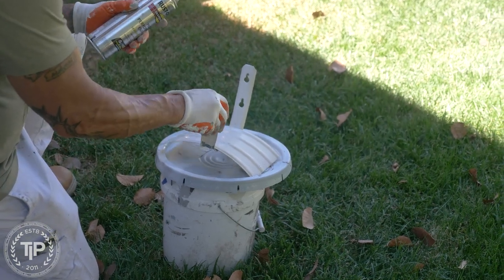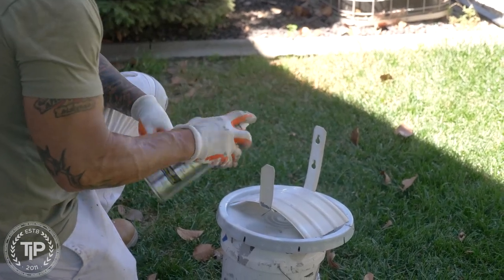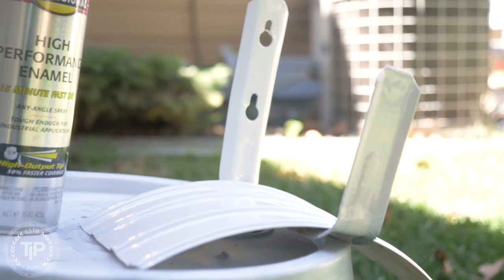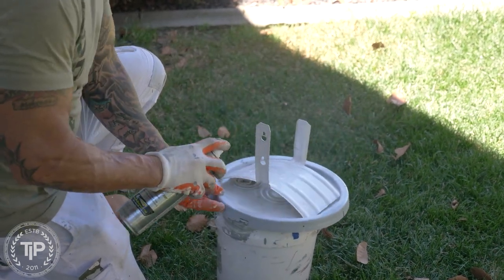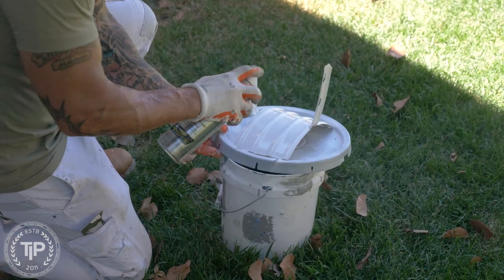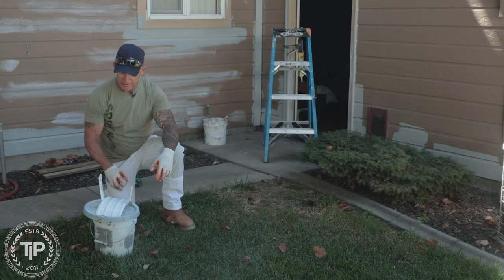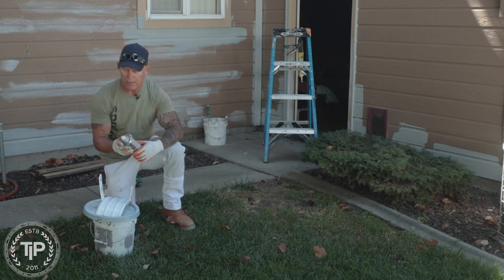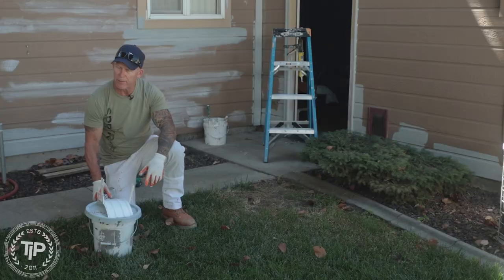House painting tips for the DIY Homeowner. Adding value with little investment.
The little things matter.  What are the simple extra things you need to know to paint your house like a Pro.  Untold tips from The Idaho Painter.  Get the tools The Idaho Painter uses from his family owned and operated store Paint Life Supply Co.

Psalm fiftyfive:twentytwo